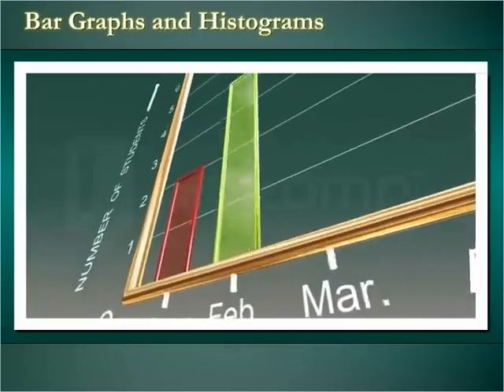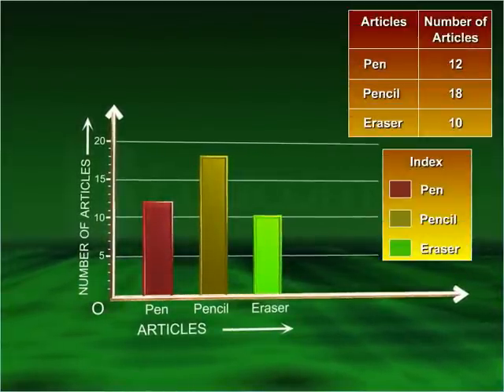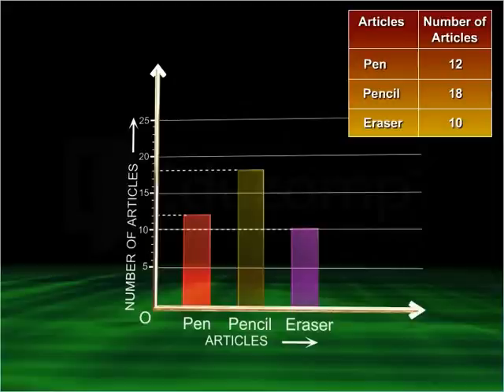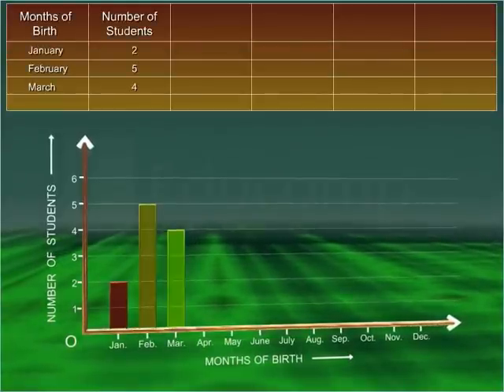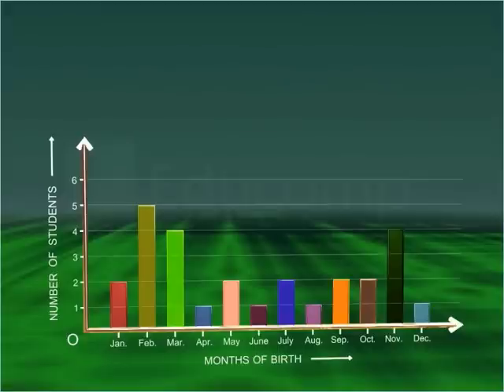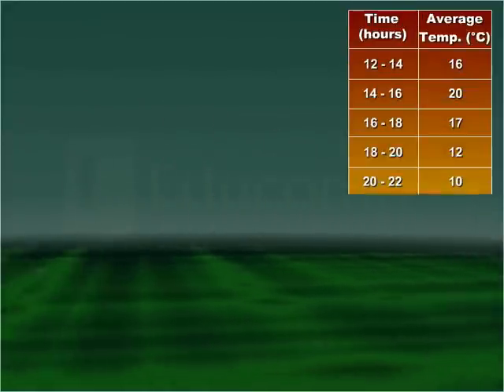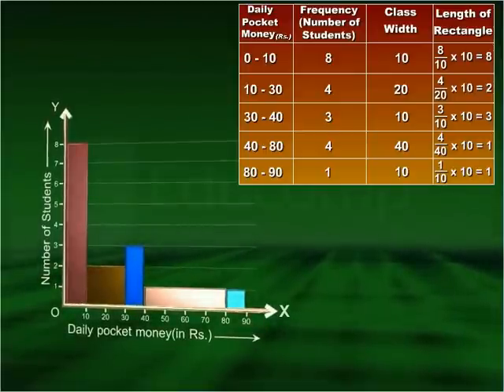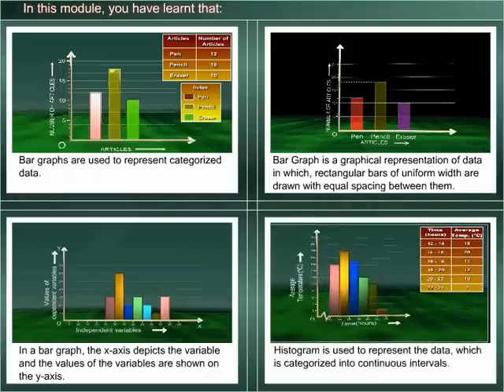Bar Graphs and Histograms - Class 9